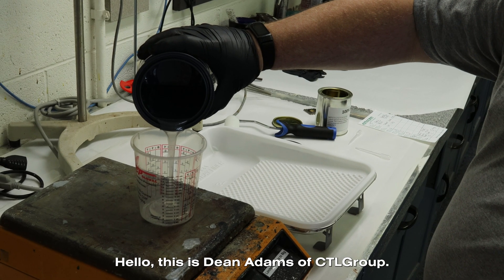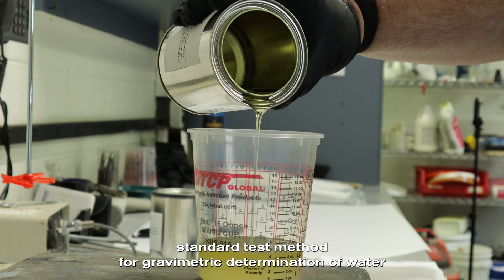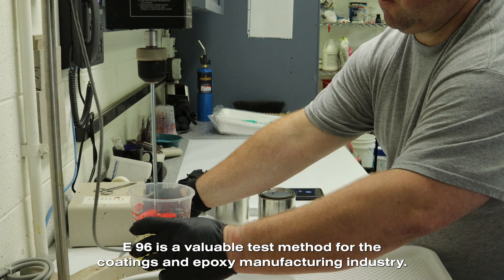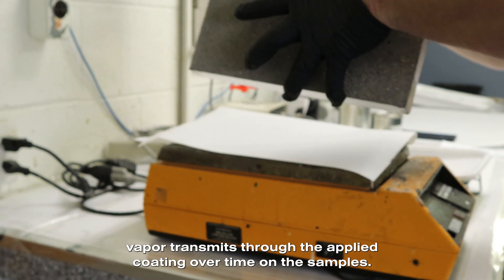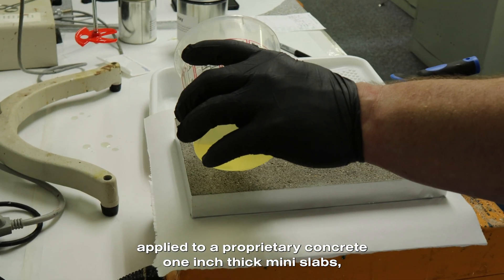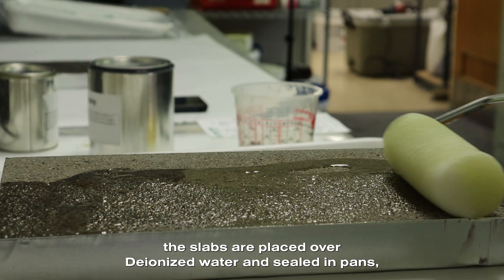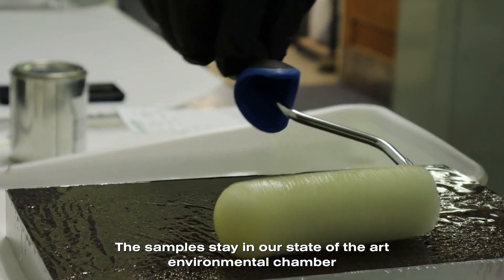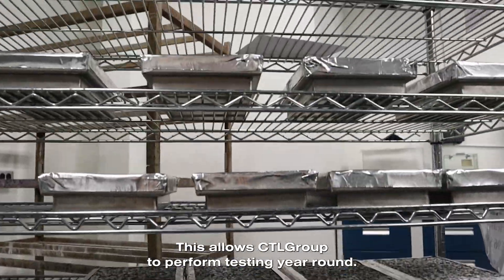ASTM E96 Test of Water Vapor Transmission Through Materials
Regardless of your industry – whether it's construction, manufacturing, or any sector working with materials – understanding water vapor transmission rates is crucial. The E96 test yields insights into a material's capacity to either repel or permit the passage of water vapor. This data is essential for driving product innovation, maintaining stringent quality standards, adhering to regulatory prerequisites, and developing environmental sustainability in a multitude of sectors. Come along and witness Dean Adams in action as he conducts the E96 test!